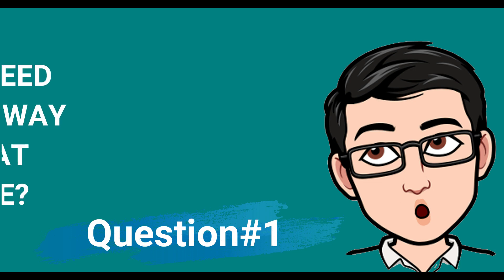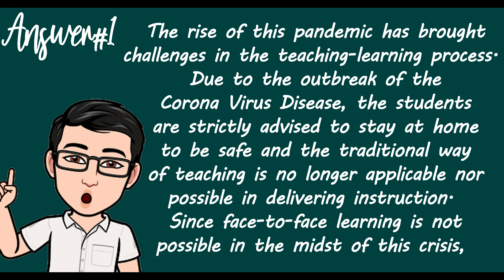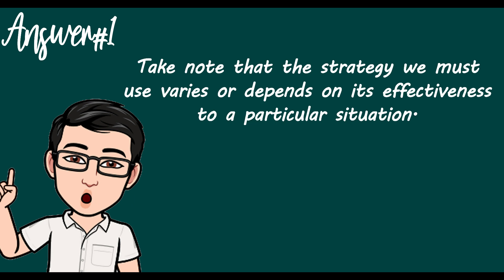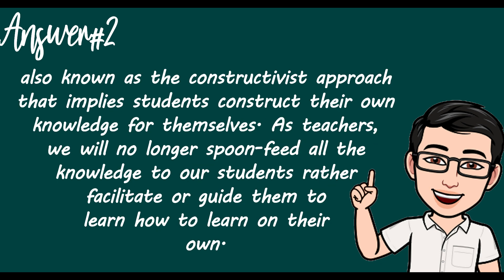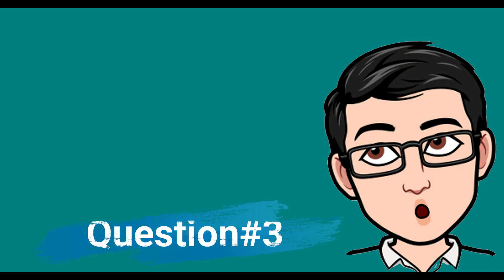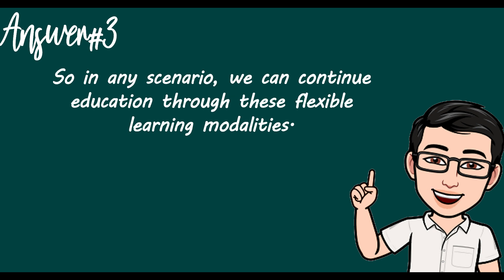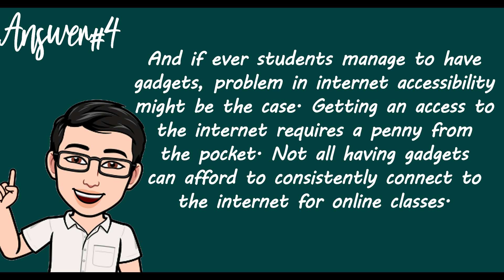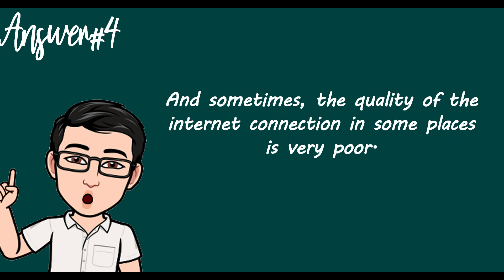Insights in Teaching Mathematics in the New Normal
This video shares insight of a public school Mathematics teacher on teaching Mathematics in times of the pandemic